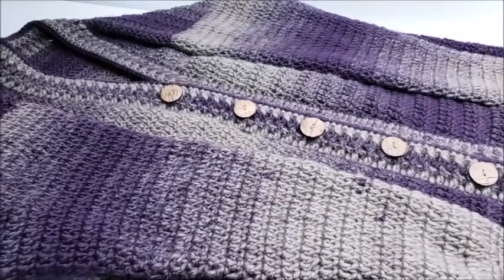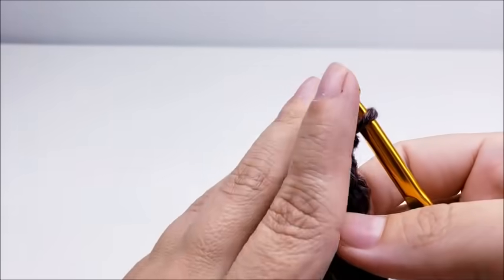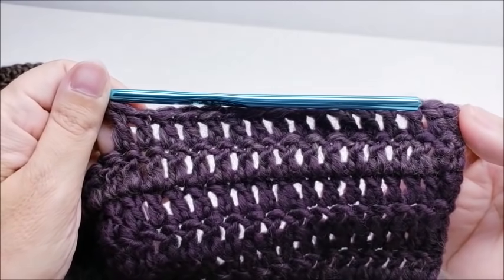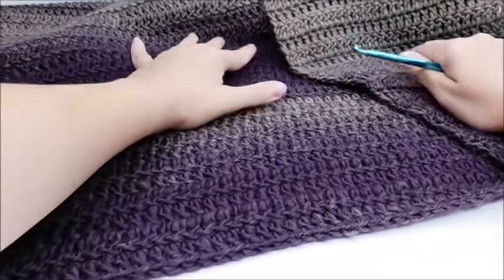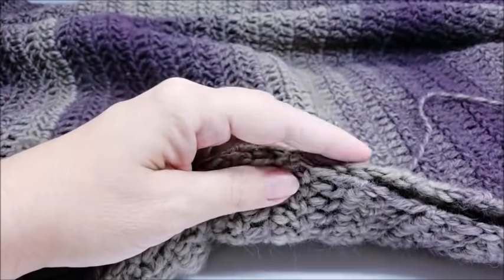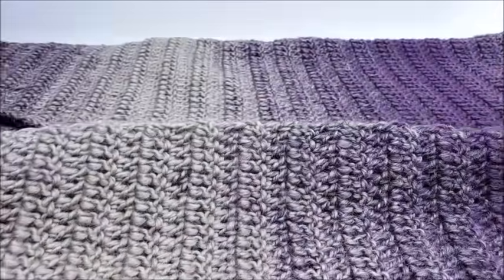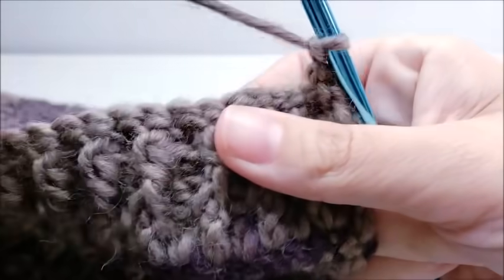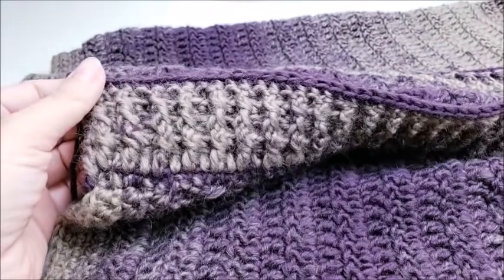Easy Crochet Cardigan Sweater For Man or Woman | Beginner crochet cardigan Tutorial